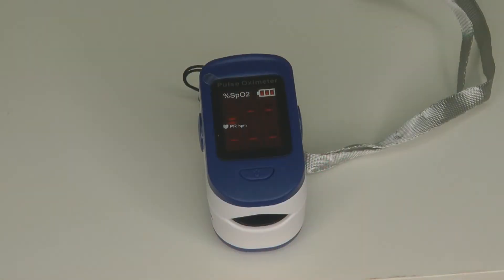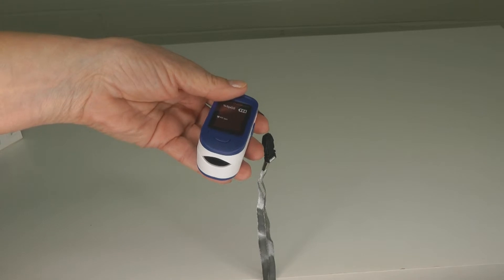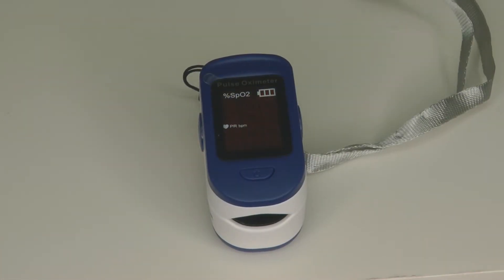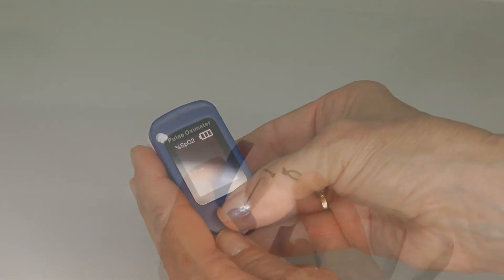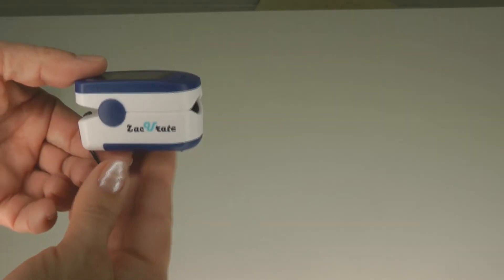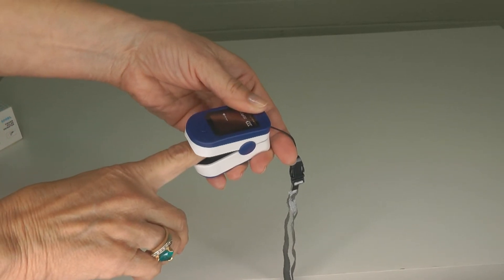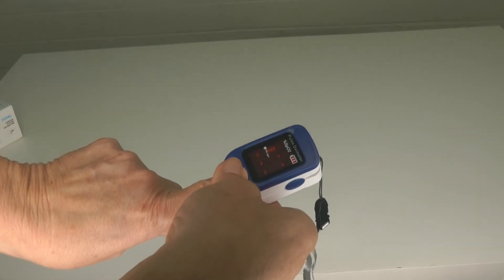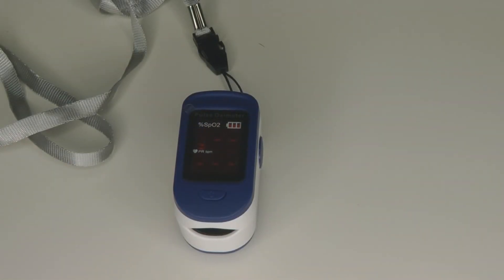Finger Pulse Oximeter Oxygen in Blood Check Oxygen Levels At Home Pulse Oximeter How To Use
Finger Pulse Oximeter Oxygen in Blood Finger Pulse Oximeter How To Use Pulse Oximeter Correctly Zacurate How To Use Pulse Oximeter What is a Pulse Oximeter Check Oxygen Levels At Home Pulse Oximeter How To Use Sports, Aviation, Health health monitor Accurately determine the oxygen in the blood, your SpO2 (blood oxygen saturation levels), pulse rate and pulse strength in 10 seconds with a finger pulse oximeter.  Sports enthusiasts like mountain climbers, skiers, bikers, aviation use, or anyone interested in measuring their SpO2 and pulse rate to stay aware of lung problems if you become sick with colds, flu, or Coronavirus.  Taking an oxygen level reading is easy, just clip finger pulse oximeter to your finger turn it on
Normal arterial oxygen is approximately 75 to 100.

★☆★ RECOMMENDED RESOURCES: ★☆★
Finger Pulse Eximeter Zacurate 500BL

Finger Pulse Oximeter Oxygen in Blood Finger Pulse Oximeter How To Use Pulse Oximeter Correctly Zacurate How To Use Pulse Oximeter What is a Pulse Oximeter Check Oxygen Levels At Home Pulse Oximeter How To Use Sports, Aviation, Health health monitor Accurately determine the oxygen in the blood, your SpO2 (blood oxygen saturation levels), pulse rate and pulse strength in 10 seconds with a finger pulse oximeter.